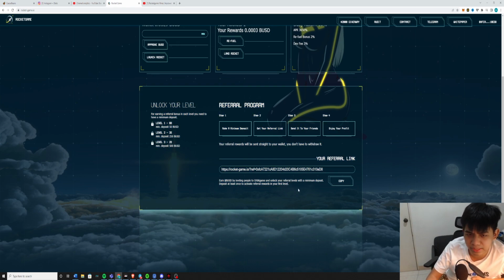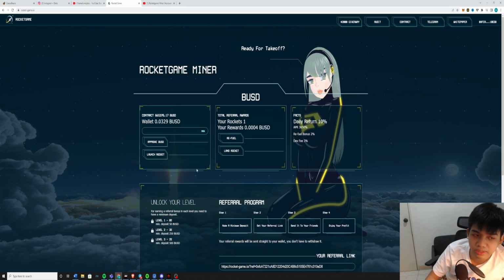Rocket Game Miner LAUNCHED! 650,000 BUSD TVL IN 1 DAY? Review, Tutorial + Update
In today's video, we are going to talk about Rocket Game Miner that just got LAUNCHED! 650,000 BUSD ALREADY LOCKED AND THEY ARE NOT STOPPING! Watch my previous video first to learn more about Rocket Game because this is just an update and deposit process, thank you.

TG: @itscryptoaddict

Secure your Crypto Funds with Trezor Hardware Wallet!

Start your own Crypto Project and buy Domains at Unstoppable Domains!